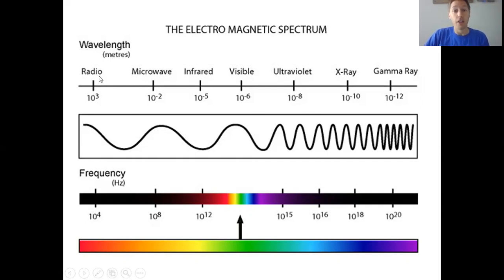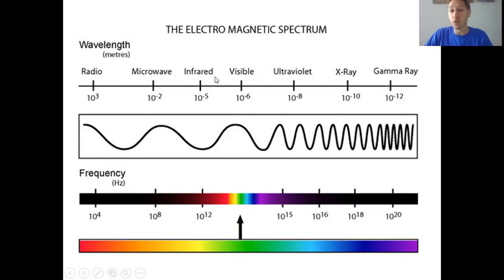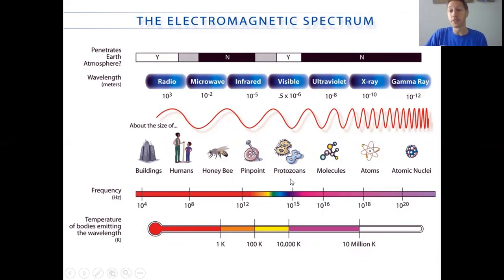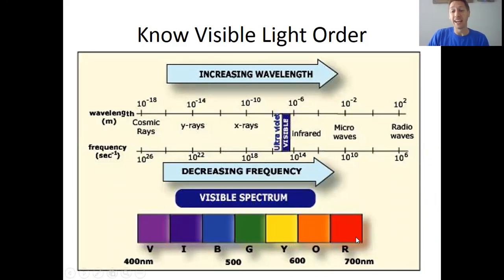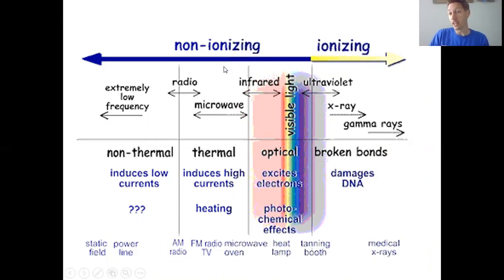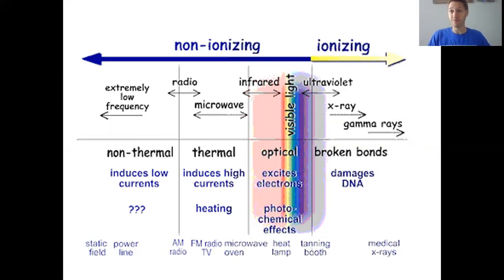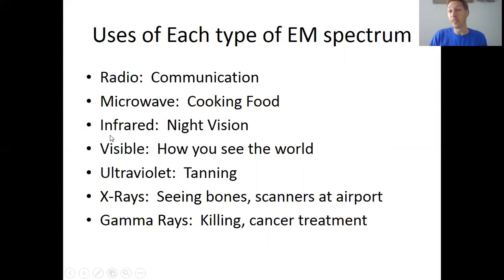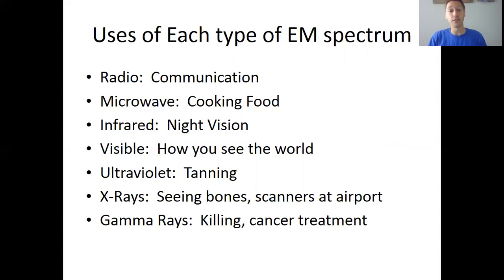Physical Science Unit 6 EM Spectrum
Covers Radio to Gamma, just an overview of the different regions of EM spectrum
Relevant to
C EM Spectrum